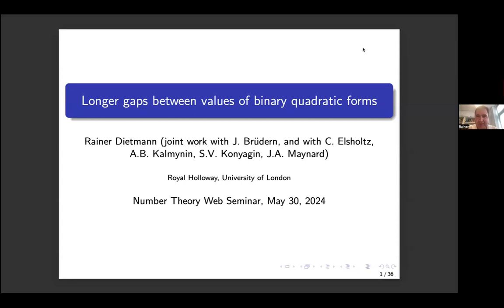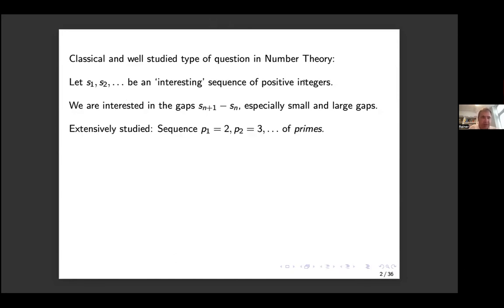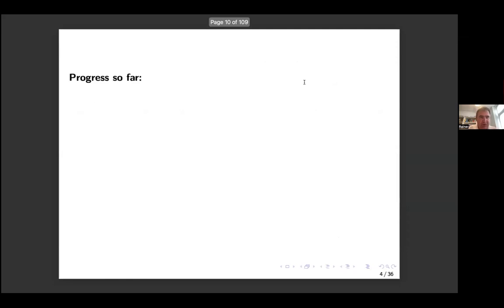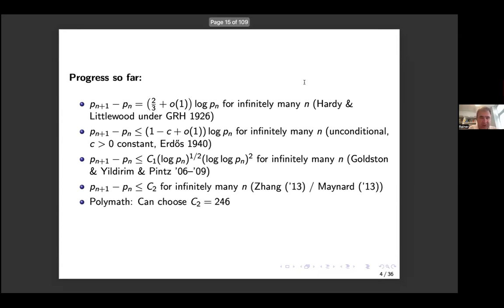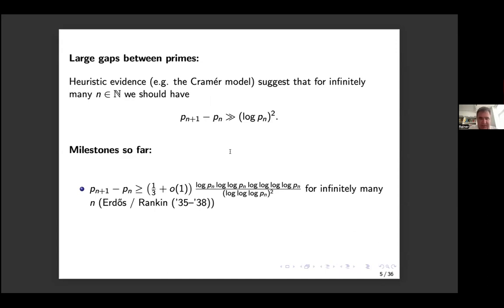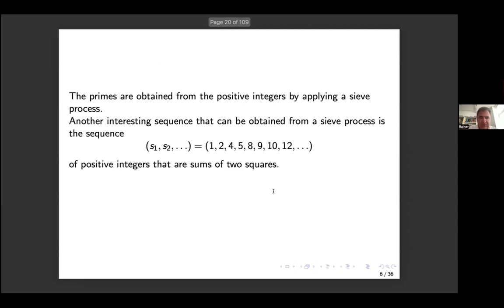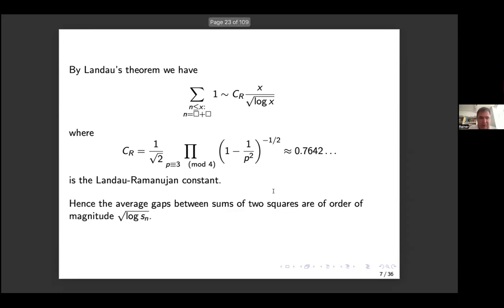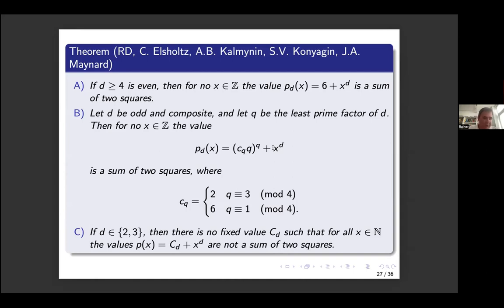Rainer Dietmann: Longer gaps between values of binary quadratic forms (NTWS 214)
Abstract: It is not hard to show that there are infinitely many pairs of consecutive integers that are sums of two squares. The question about large gaps between sums of two squares is much more difficult. In this talk I want to report on recent joint work with Christian Elsholtz, Alexander Kalmynin, Sergei Konyagin and James Maynard which makes progress on this and related problems, in particular improving an old record of Richards from 1982.

Original air date:
Thursday, May 30, 2024 (8am PDT, 11am EDT, 4pm BST, 5pm CEST, 6pm Israel Daylight Time, 8:30pm Indian Standard Time, 11pm CST)